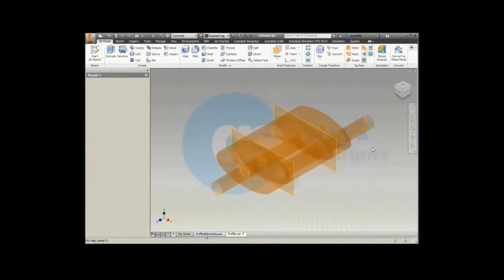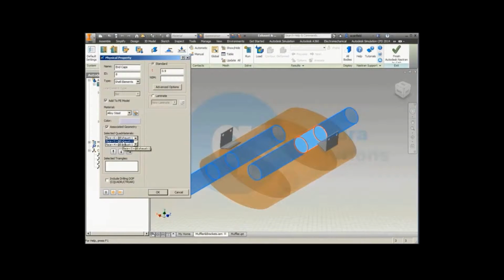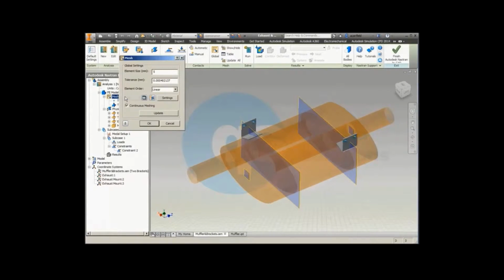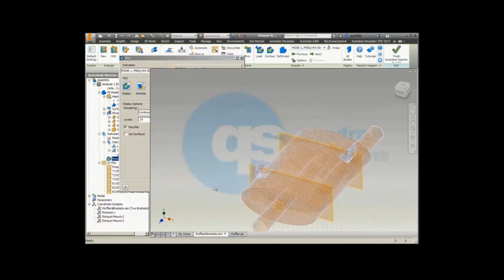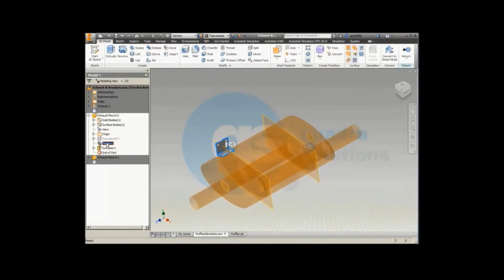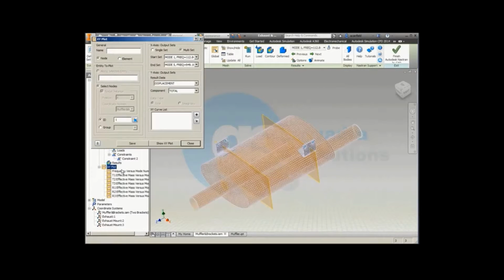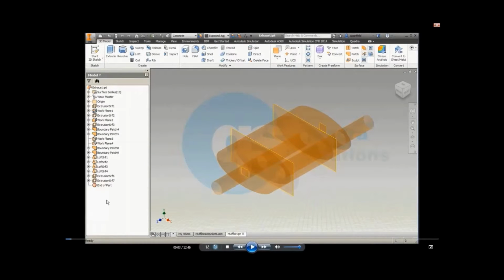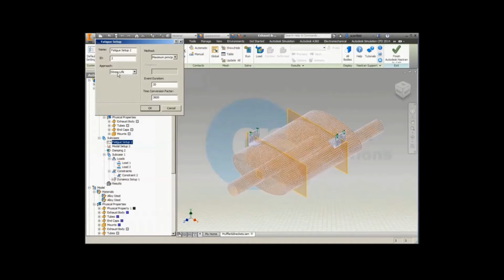Nastran in CAD - Technical Demonstration